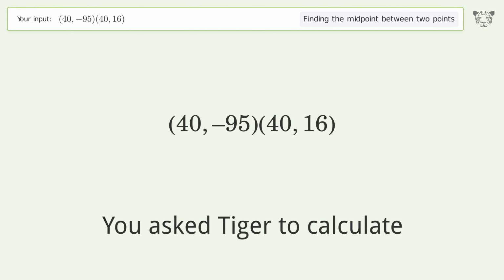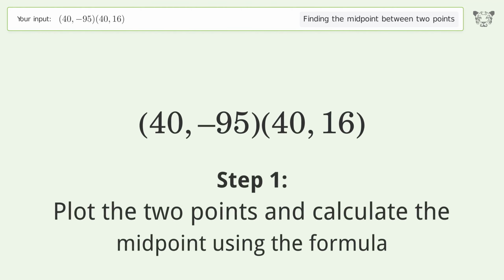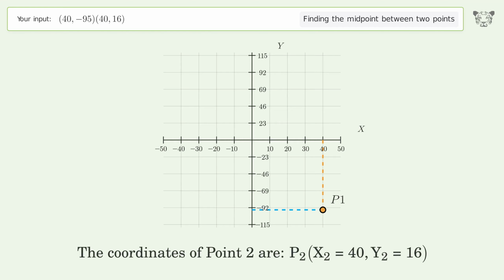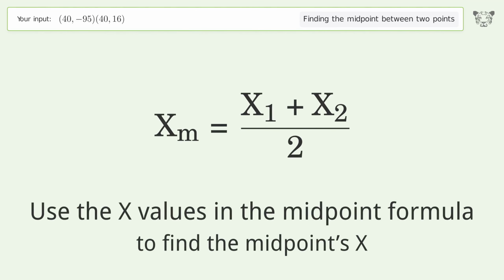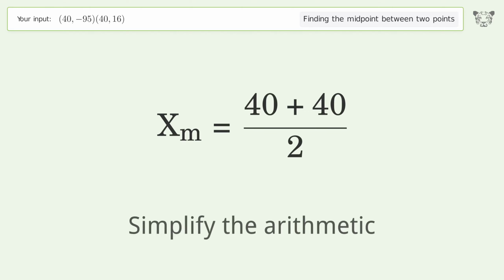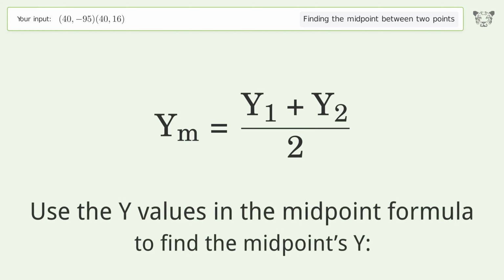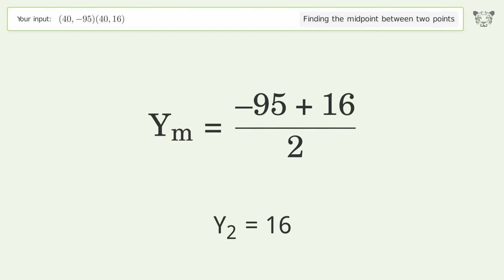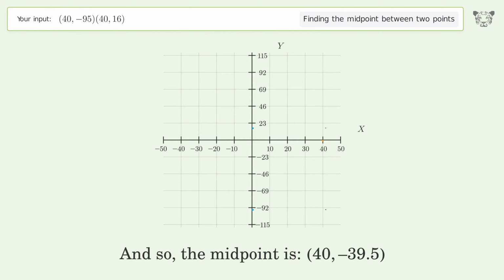Find the midpoint between two points p1 (40,-95) and p2 (40,16): Step-by-Step Video Solution